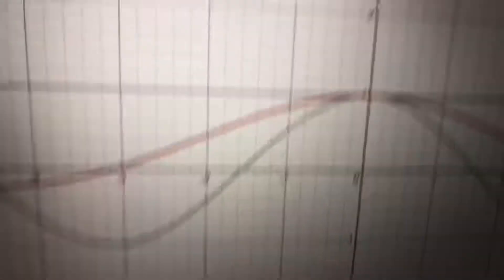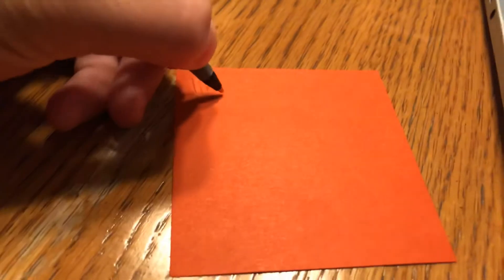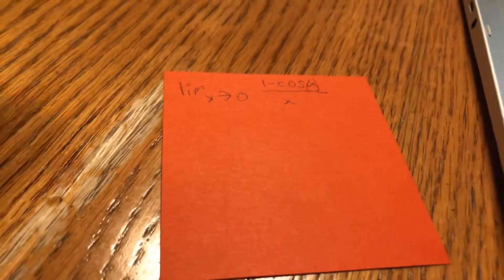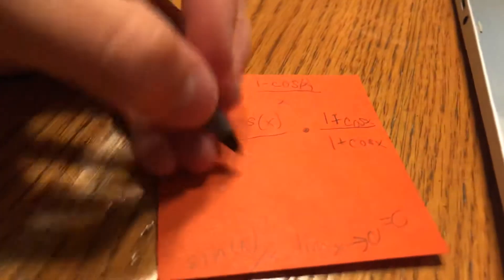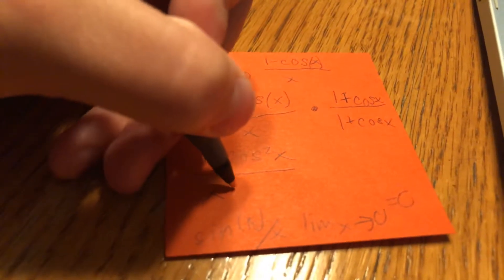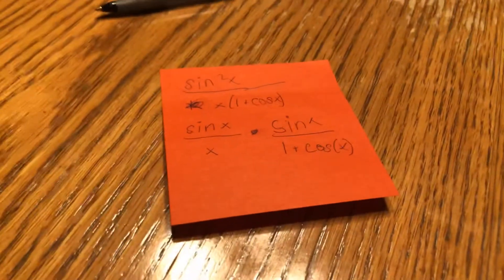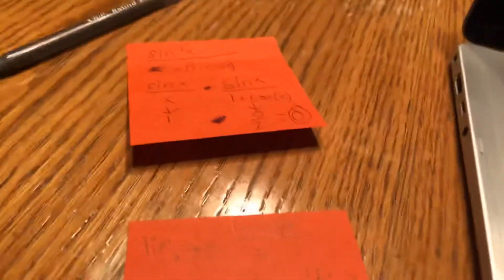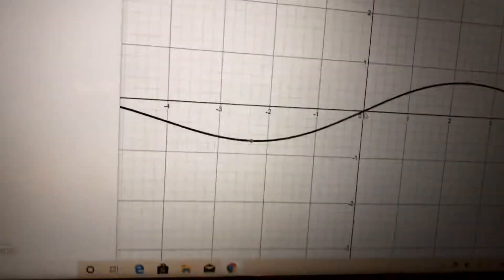LIMITS OF TRIG FUNCTIONS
Calculator video tomorrow!